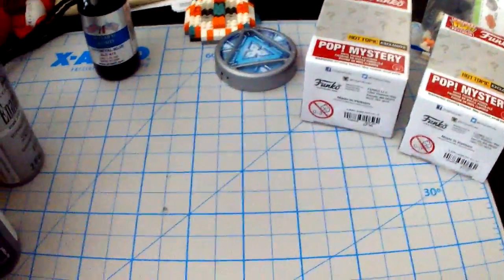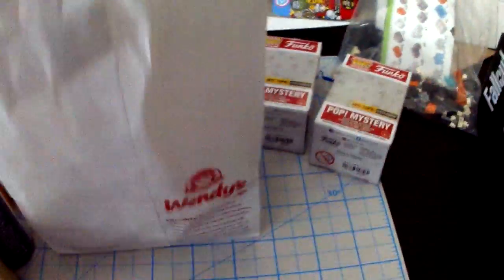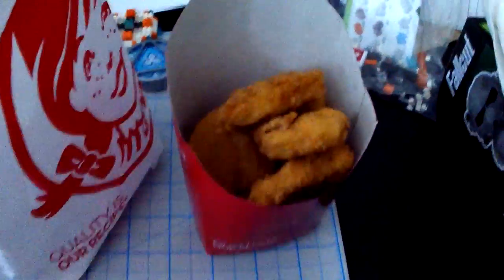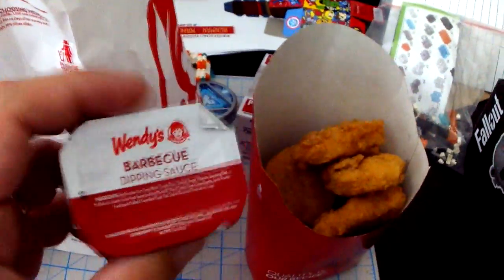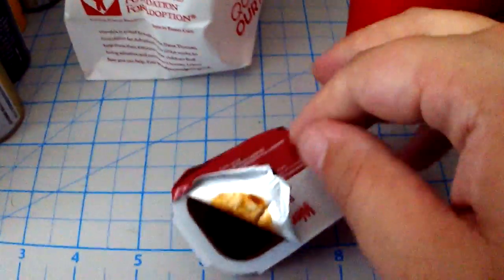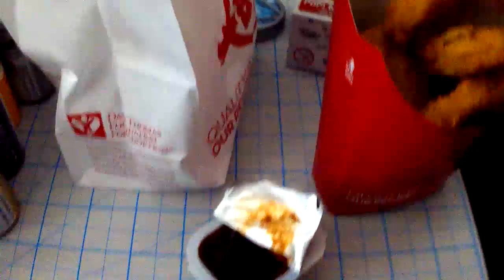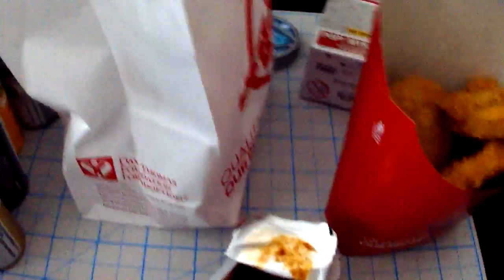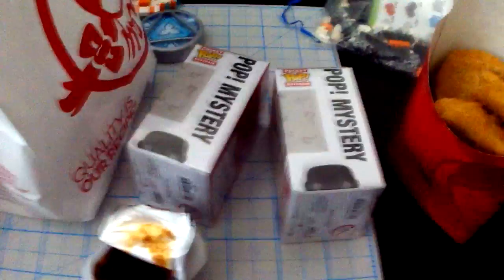EXCLUSIVE UNBOXING // Funko Chase Hunting [PARODY]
DID I GET THE MARVEL CHASE VARIANT??? | Hot Topic EXCLUSIVE MYSTERY MARVEL Funko POP UNBOXING CHASE VARIANT plus MORE???